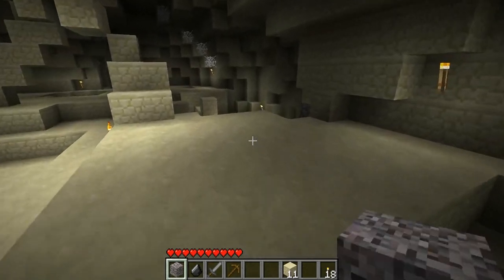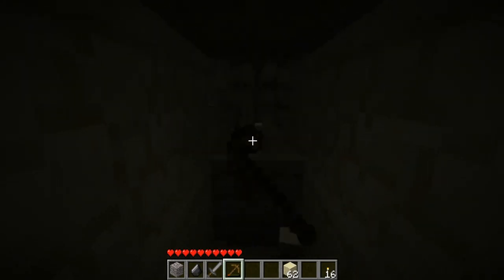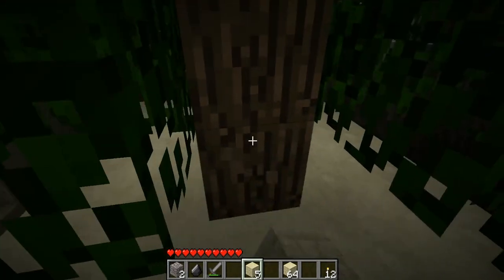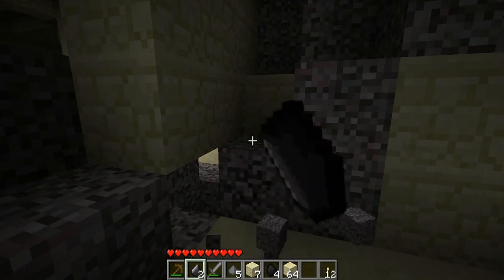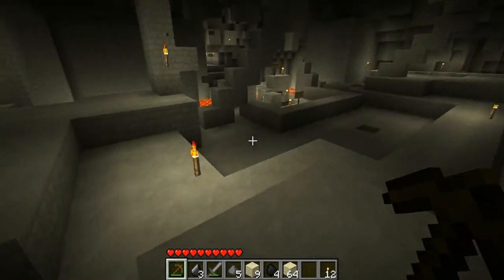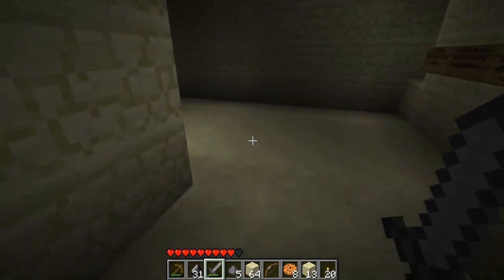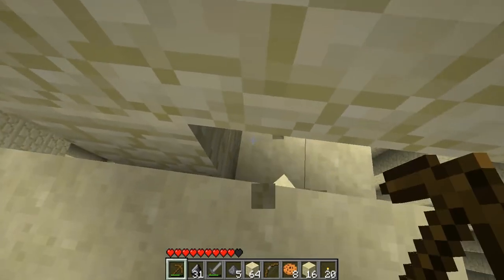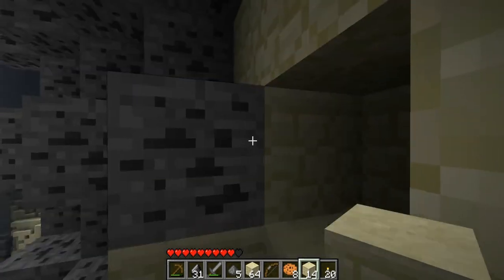Minecraft - Legendary - Episode 3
Legendary Continues.
Vech's Legendary Challenge Map!